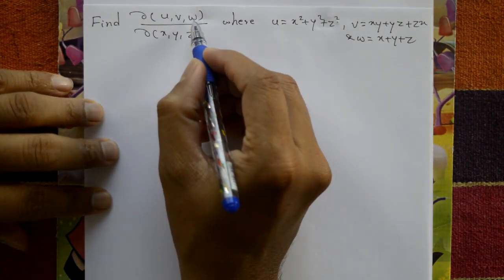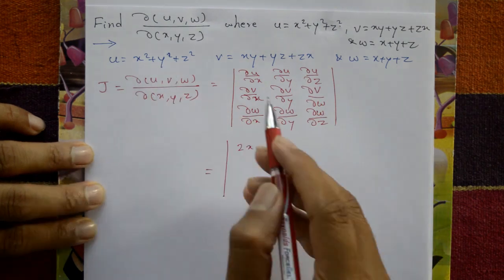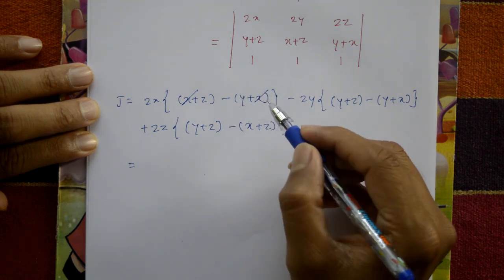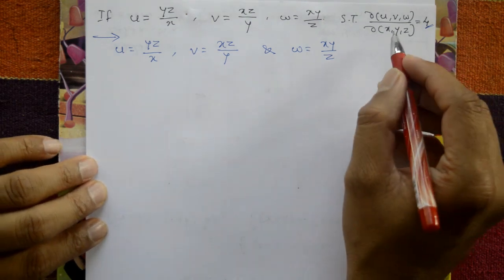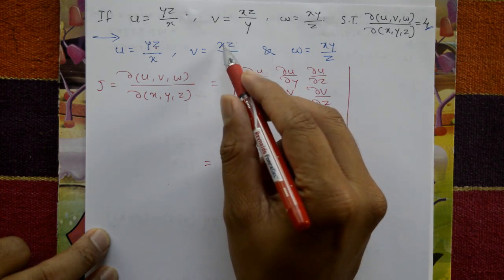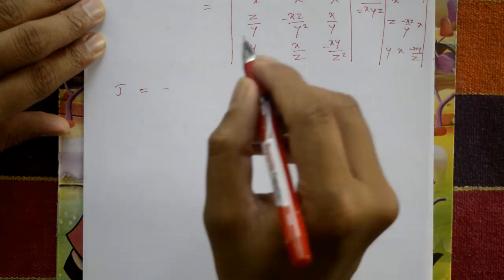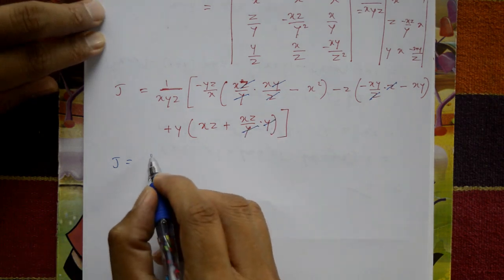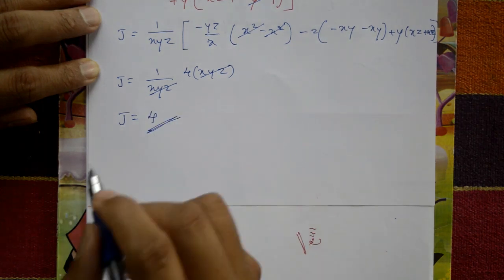ENGINEERING MATHS 1 JACOBIANS EXAMPLES(PART-1) || 15MATDIP31 JACOBIN(PART-1)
in this video solving jacobians examples question paper problems. A Jacobian is a matrix of partial derivatives that describes the rate of change of one set of variables with respect to another set of variables. It is commonly used in mathematics and engineering to describe the relationship between inputs and outputs in nonlinear systems.